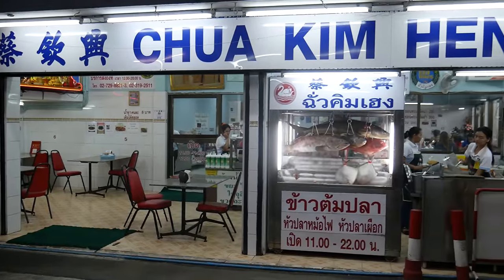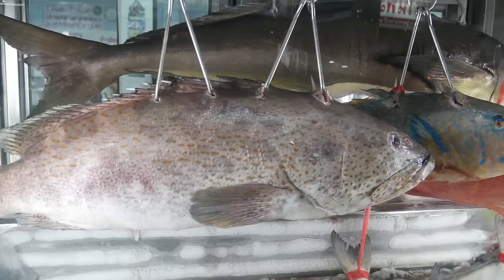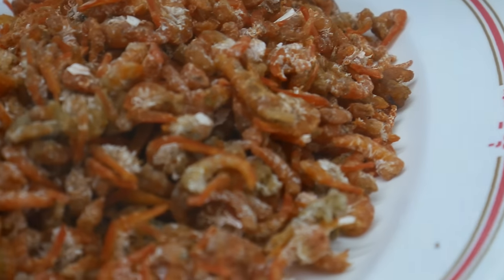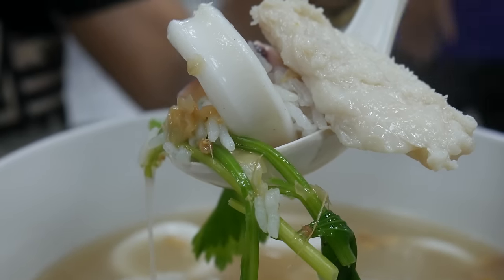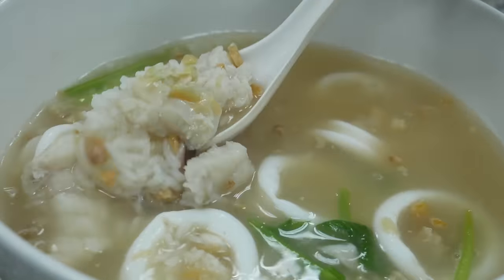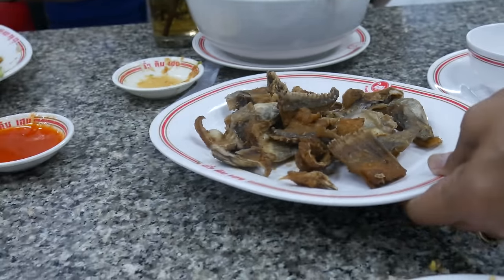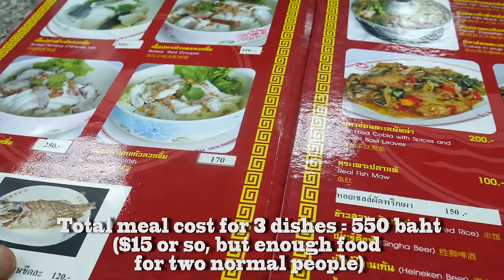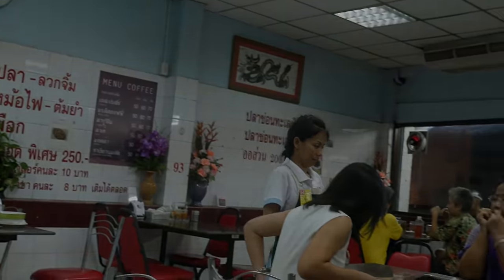Bangkok Dinner Vlog: Jumbo Bowl of Thai Chinese Rice Porridge with Fish 4K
Dwight dines in a classic Thai Chinese rice porridge spot!

In this quick dinner vlog, Dwight goes hunting for claypot goose --- arriving across the street from Pattanakarn 6 at Chua Kim Heng (ฉั่วคิมเฮง). The restaurant is a classic fish and rice porridge restaurant and they had already sold out of the other dishes by the evening.

Formerly only an open air stall next to the street, Chua Kim Heng now has a large air conditioned dining room and a regular local following.

The cost of this meal for three dishes was 550 baht or about $15. The three dishes were large enough to be shared among two people.

Protip: If you're in a larger group grab a round table and order the tum yum served in the flaming bowl.

“Eat well, travel happy, and give back!”